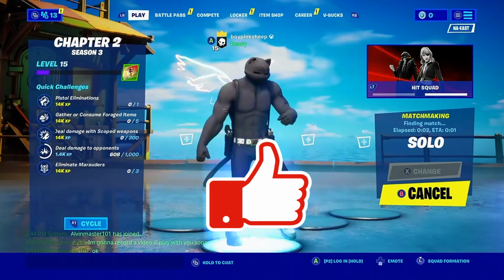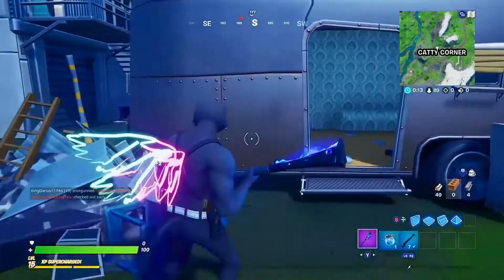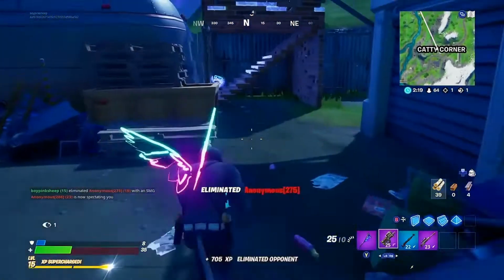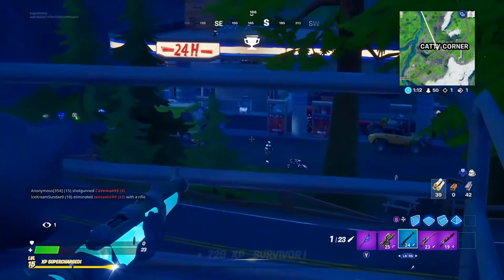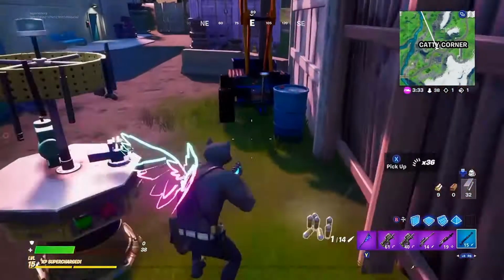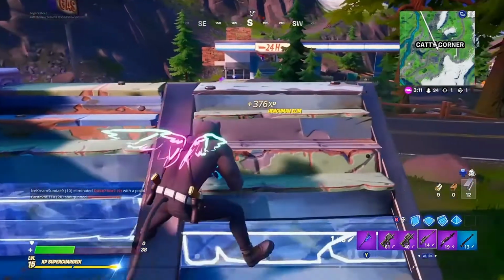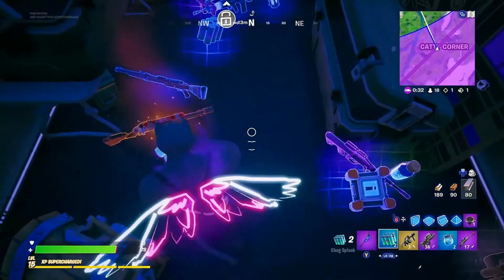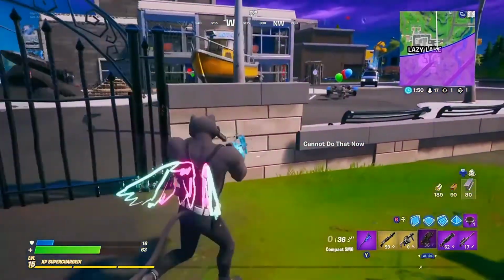How to get into the vault at Catty Corner - Fortnite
Watch how i get the best loot at catty corner in fortnite season 3 and didn't die